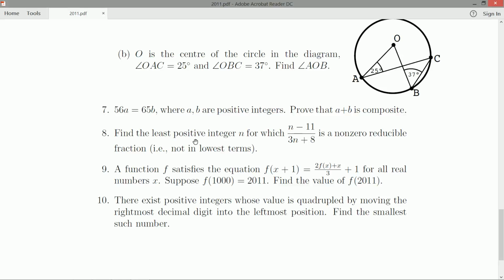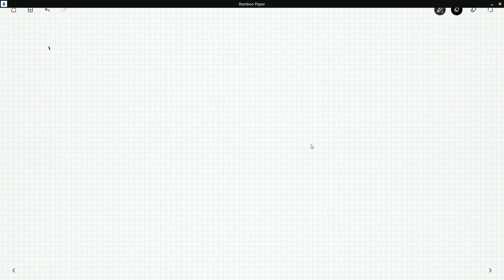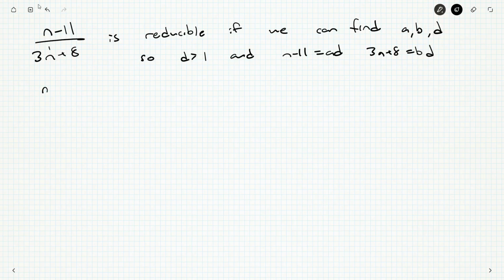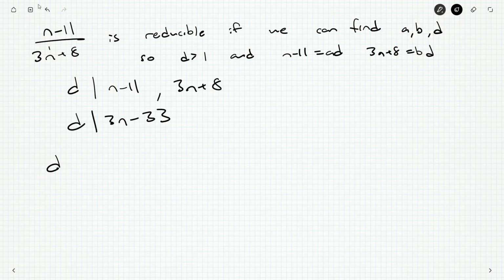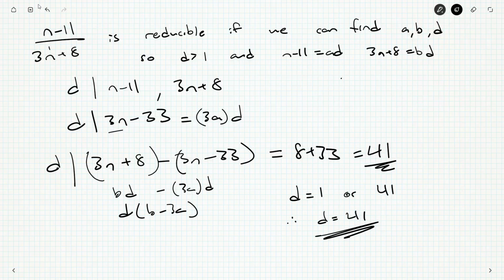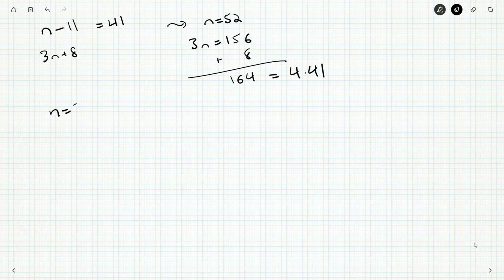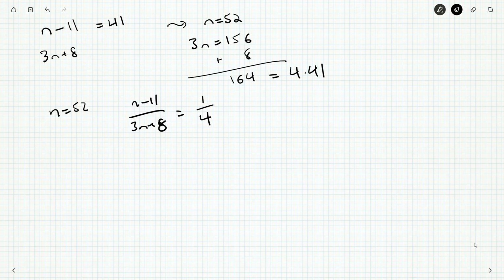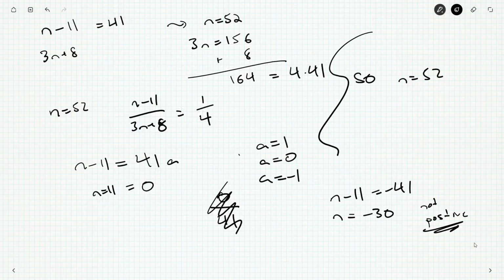Manitoba Mathematics Competition 2011 8